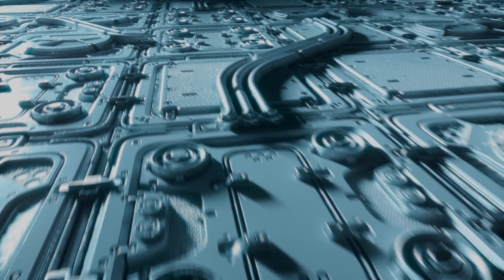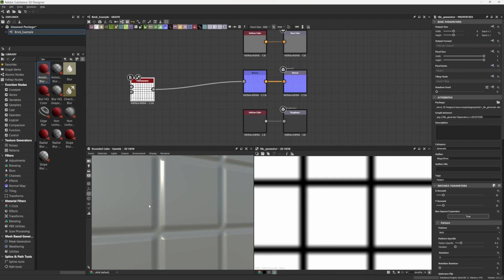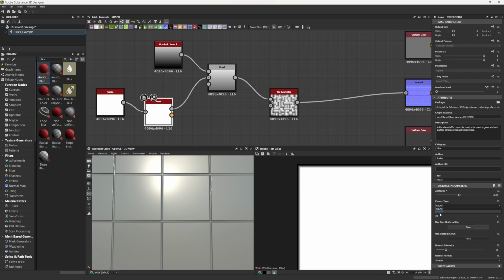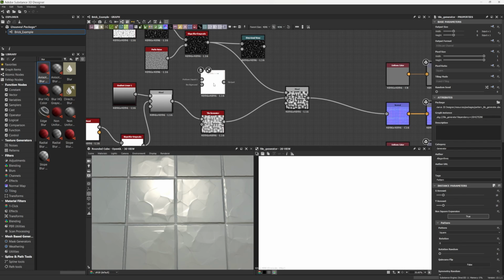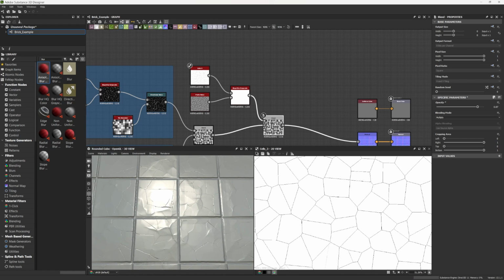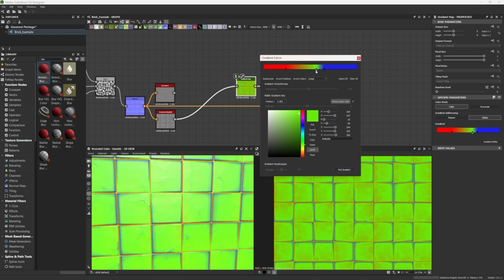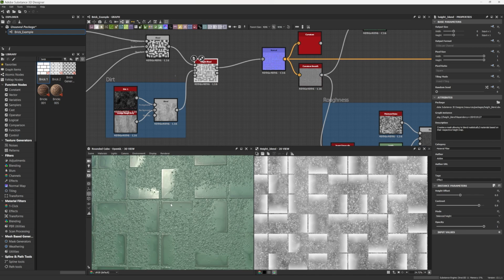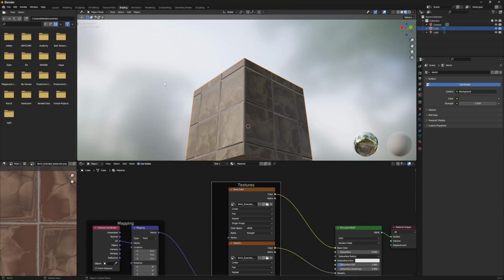EVERYTHING you need to know about SUBSTANCE DESIGNER!